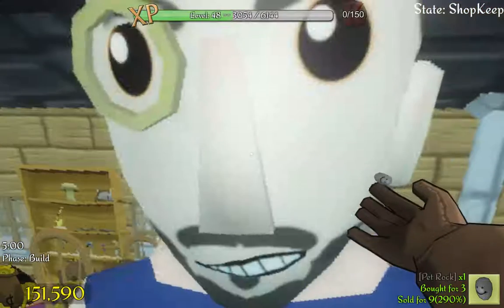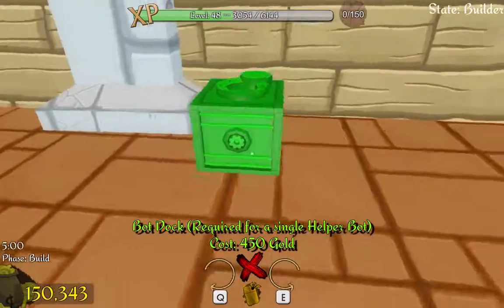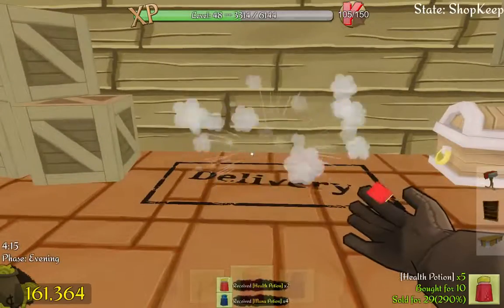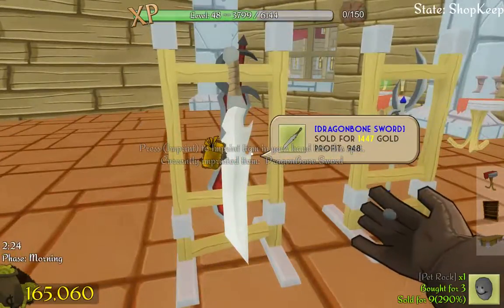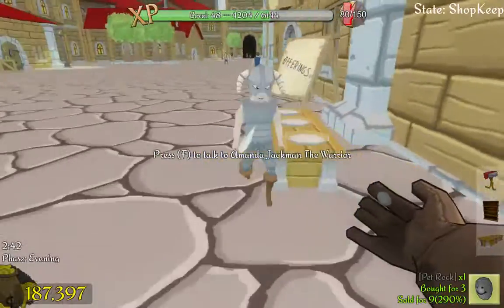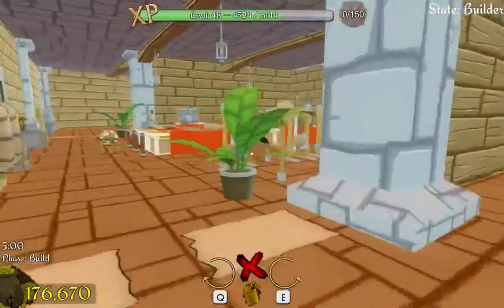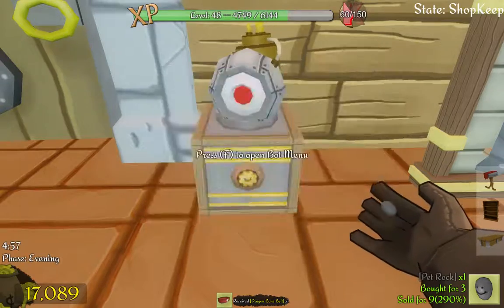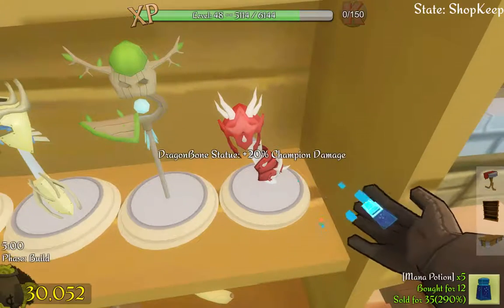Shoppe Keep | Adventure Items Area | Ep 41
I get an area set up to display items that don't have a place yet.  It may change in the future but it gets some valuable merchandise out to the people for now.